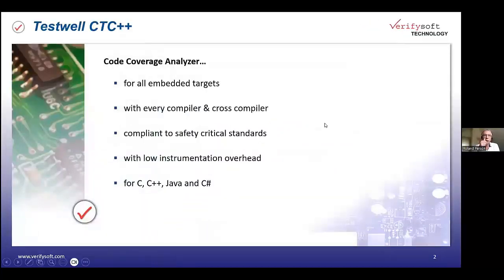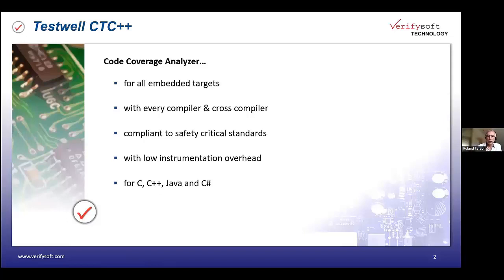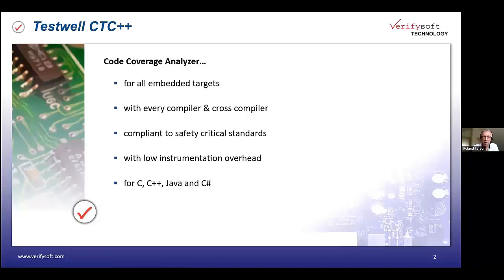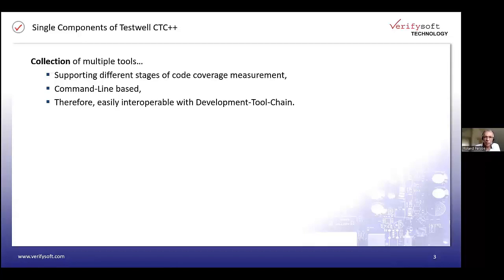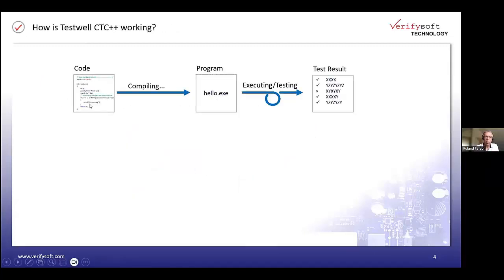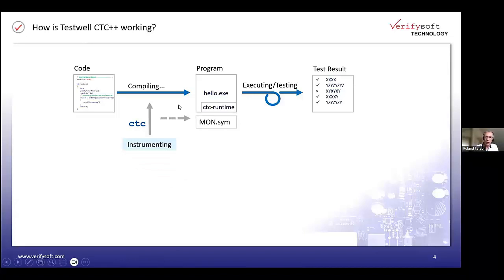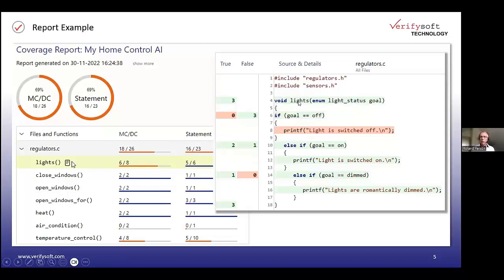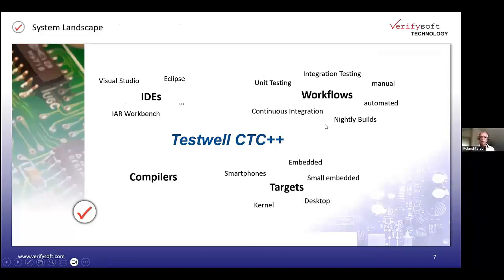Testwell CTC++ Presentation (227, English, RP)